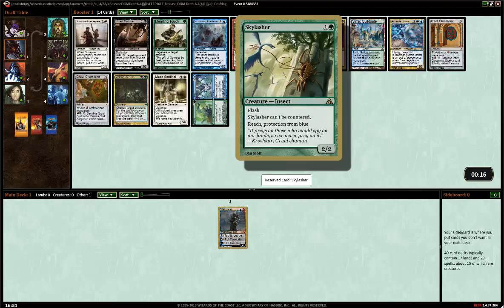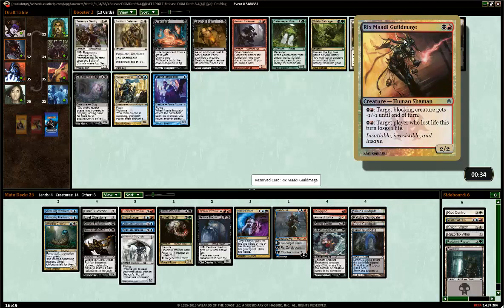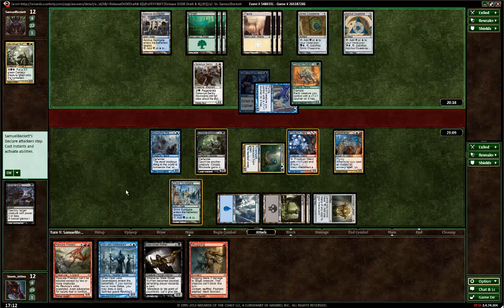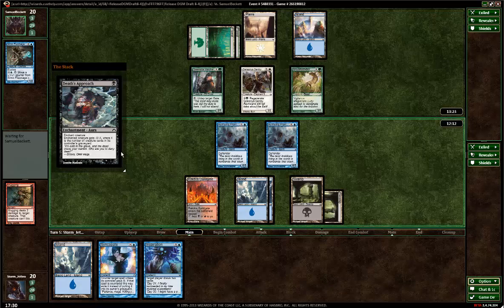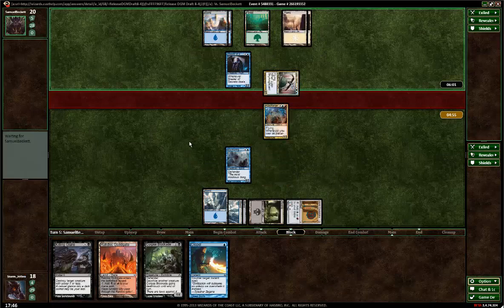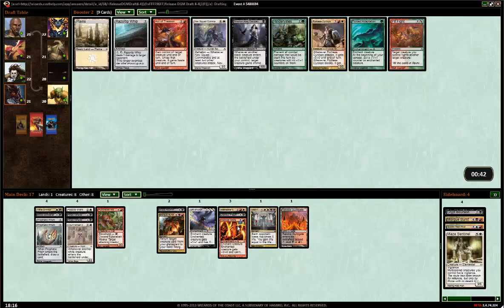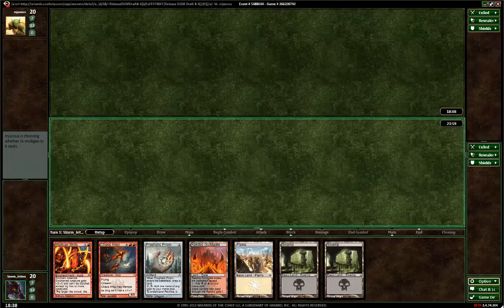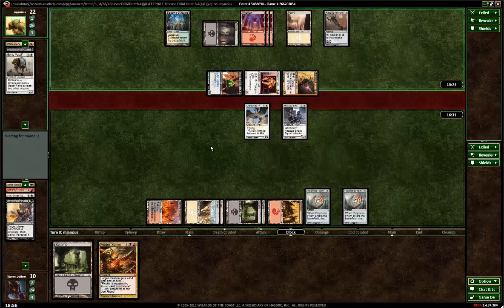DGR Draft with Job Meertens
Job Meertens did a full Return to Ravnica block draft. Want to see the result? Check it out!